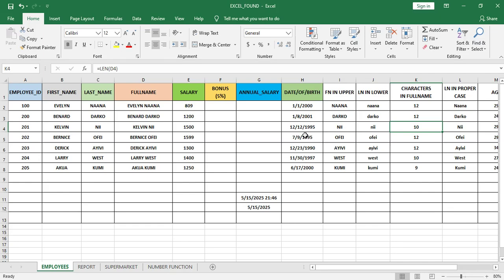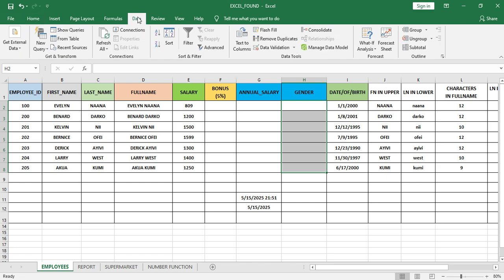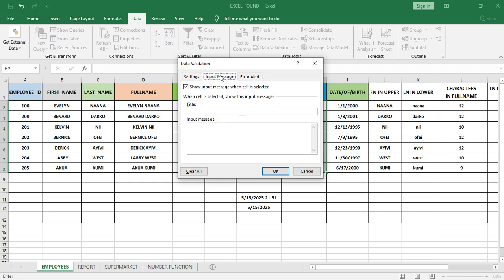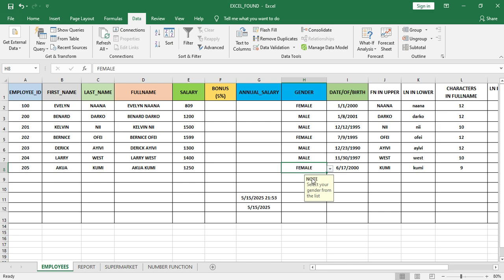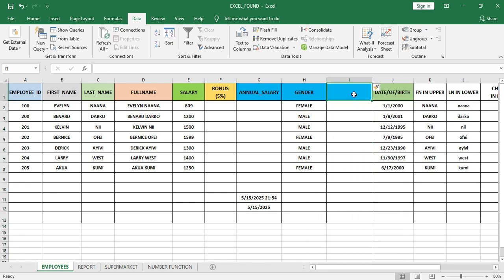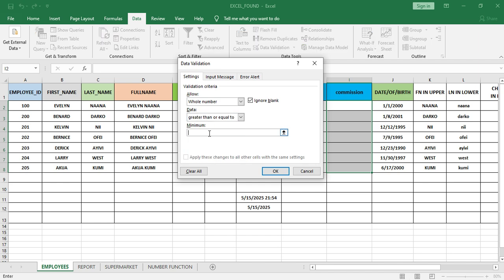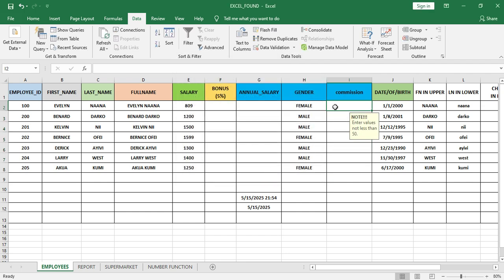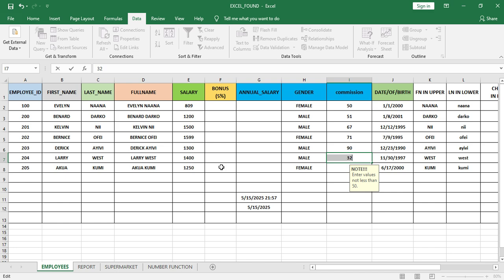How to use data validation.